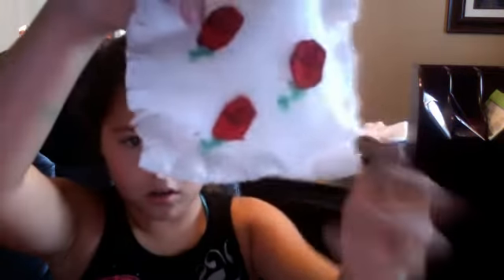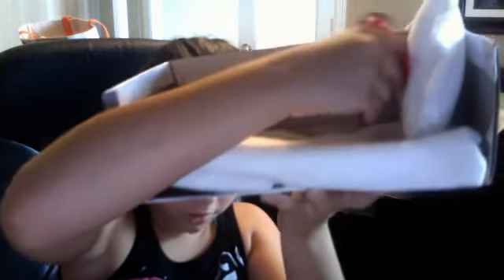doll bed i made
2001trinity1's webcam video July 25, 2011 11:54 AM